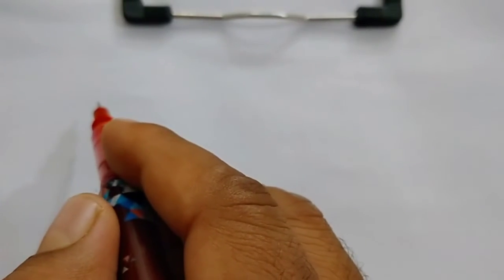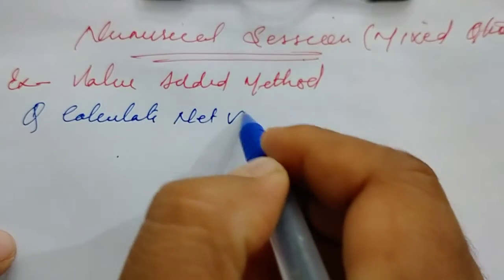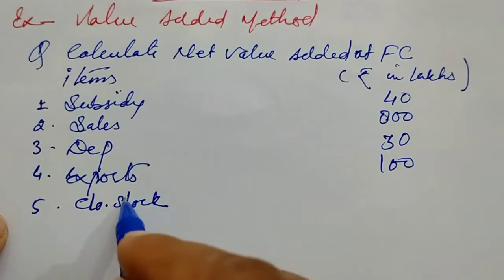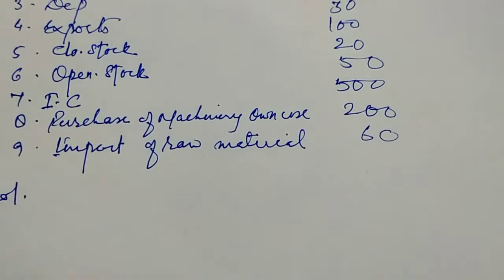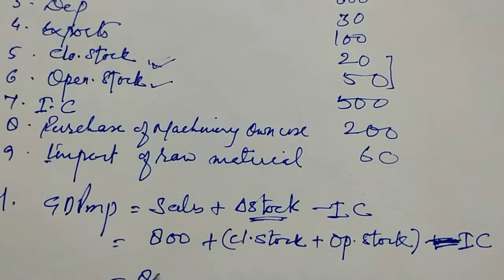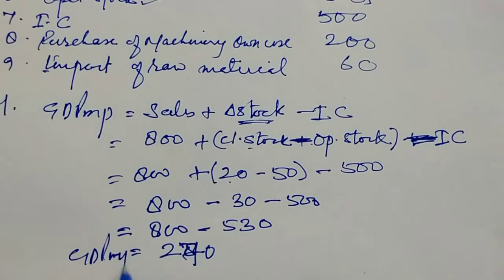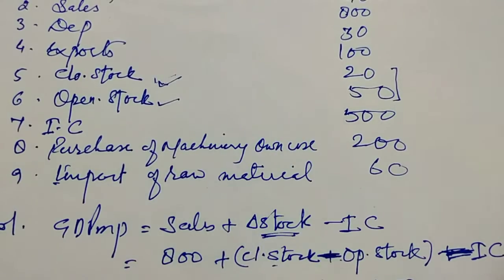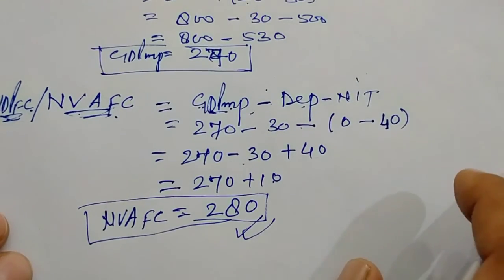VALUE ADDED METHOD (PART B)